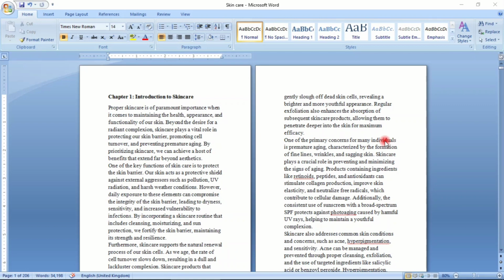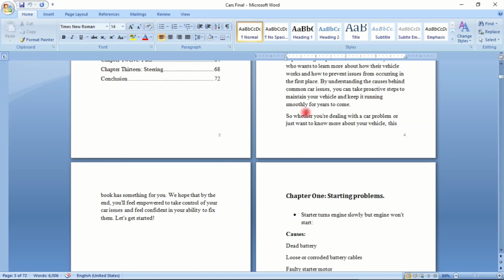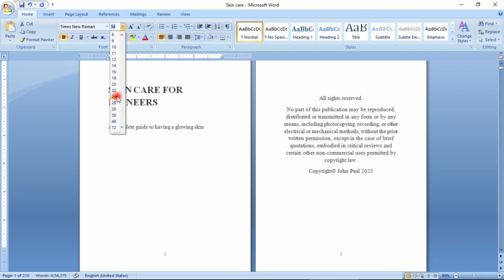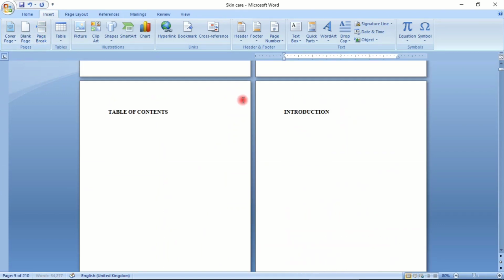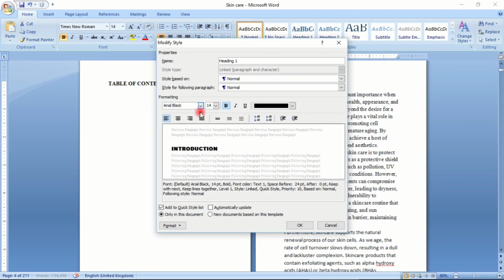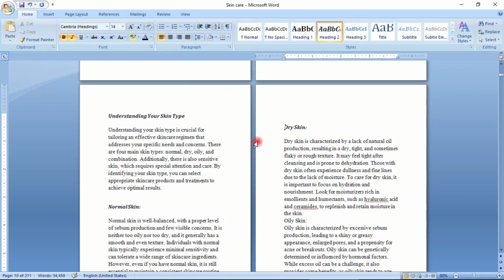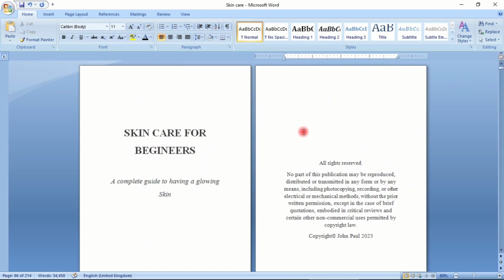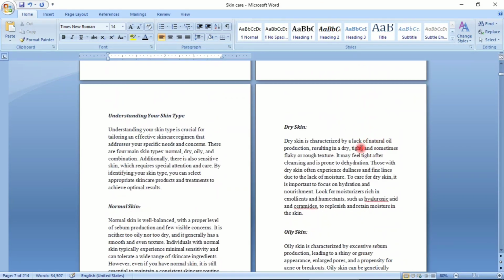Book formatting using Ms Word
This video covers all you need to know about book formatting using MS Word